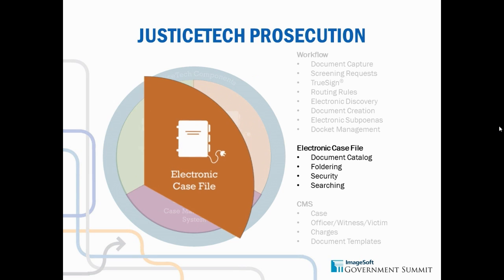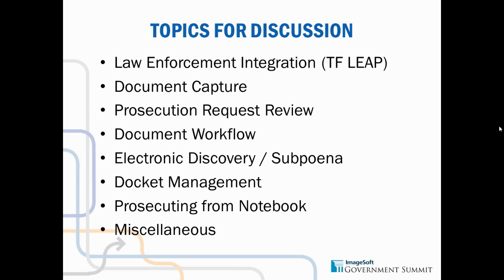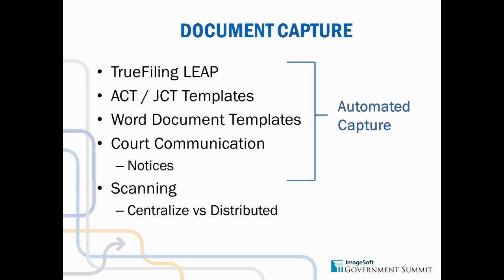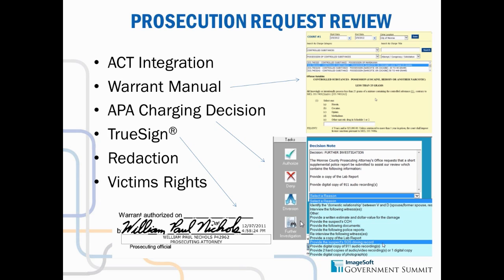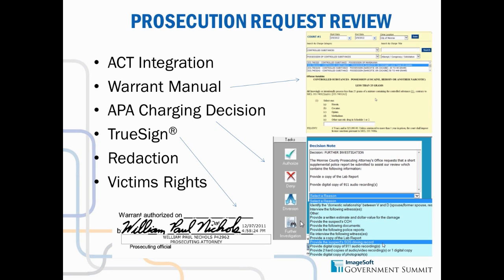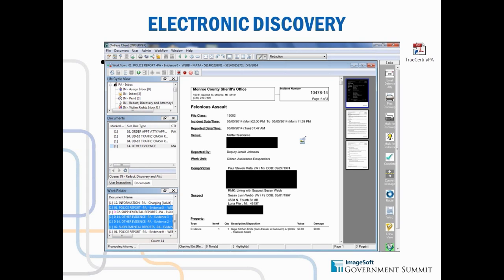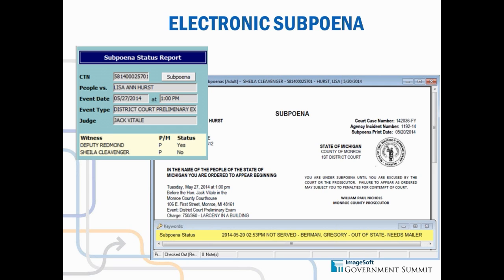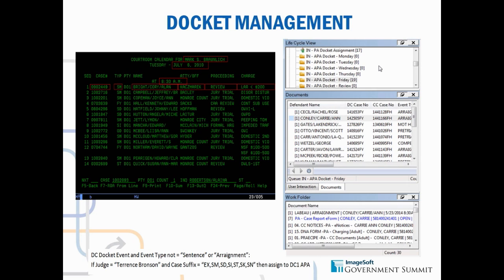2014 ImageSoft Government Summit - Session #2 Prosecutor and LEA Roundtable Discussion